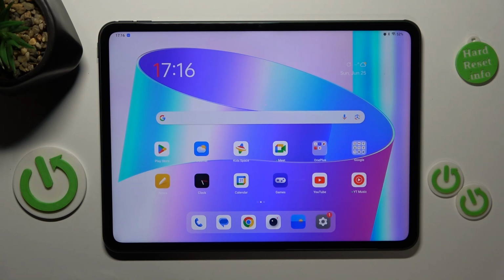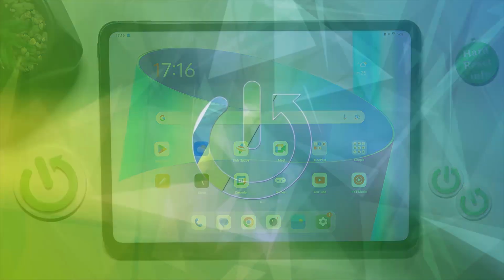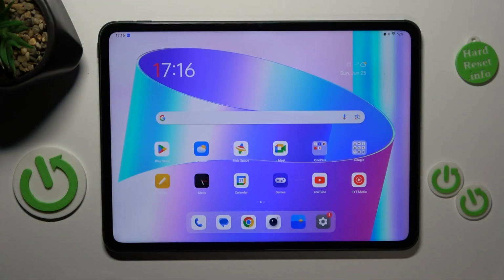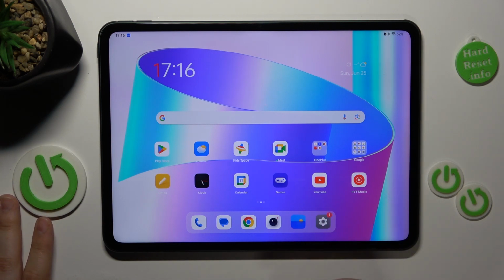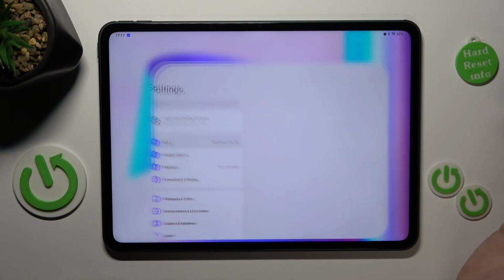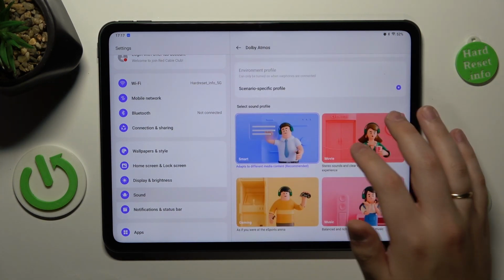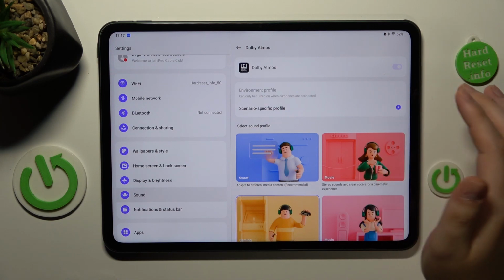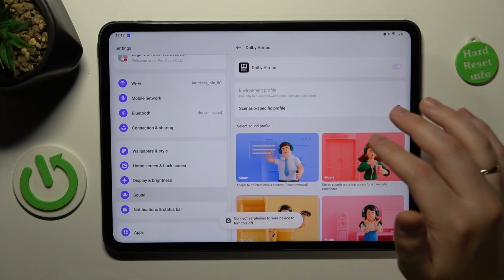How to Enable Dolby Atmos in OnePlus Pad – Sound Options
If you'd like to enable the Dolby Atmos in your OnePlus Pad, then here we are coming with help! In this tutorial, we would like to show you how eaisly you can find this option, which will allow you to improve the sound. There you'll be able to enable the Dolby atmos option. So let's follow all shown steps and easily turn on the Dolby atmos in your OnePlus Pad.

How to enable Dolby Atmos in OnePlus Pad? How to find Dolby Atmos in OnePlus Pad? How to turn on Dolby Atmos in OnePlus Pad? How to improve sound in OnePlus Pad?